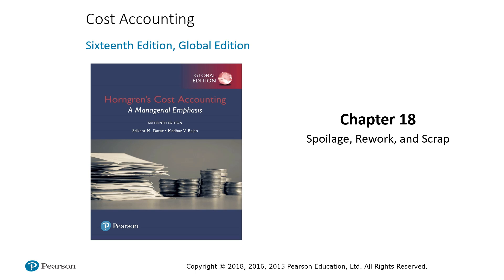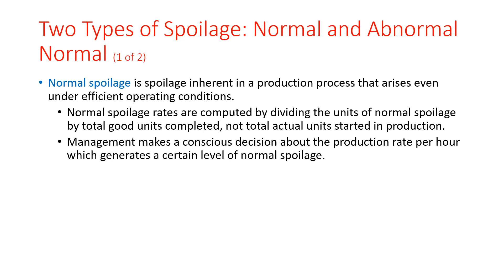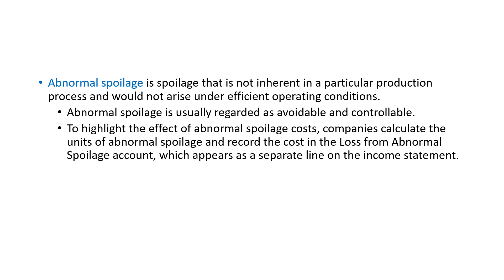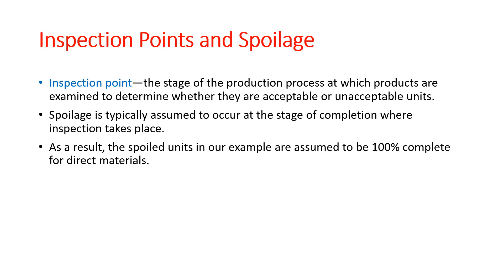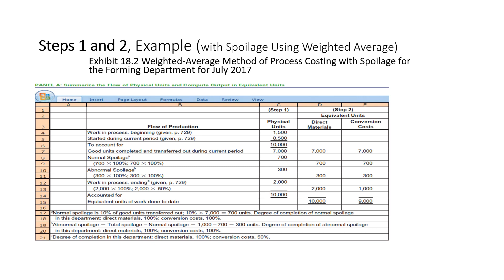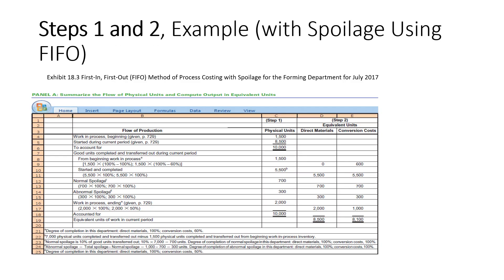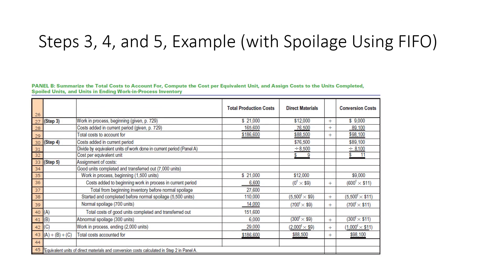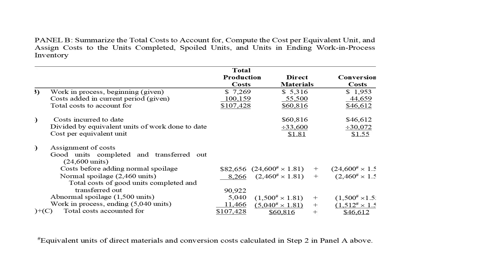تكاليف متقدمة - Chapter 18 Lecture 1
برنامج الدراسة باللغة الانجليزية الفرقة الرابعة
برنامج الساعات المعتمدة باللغة الانجليزية المستوي الرابع
كافة التخصصات
تكاليف متقدمة